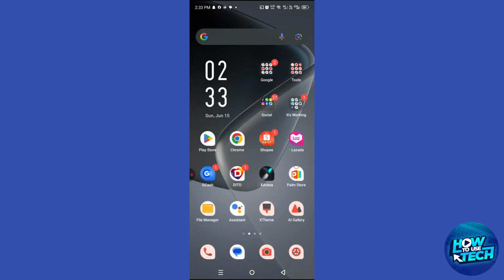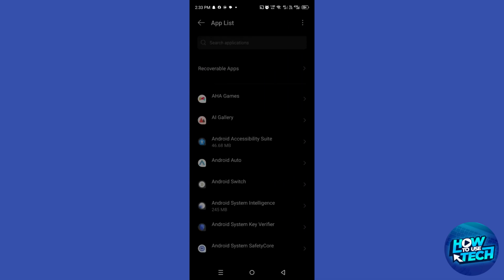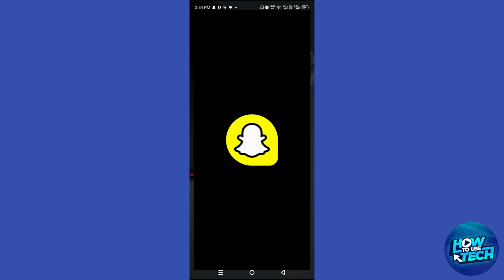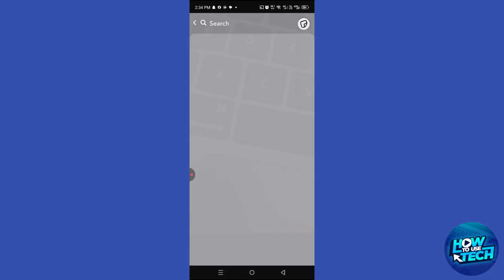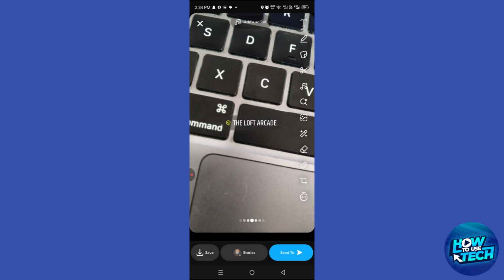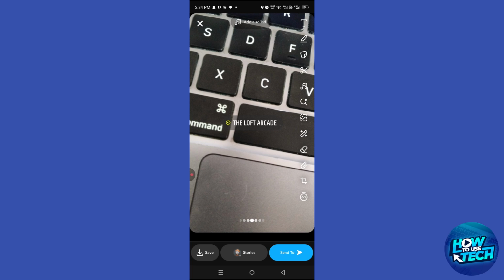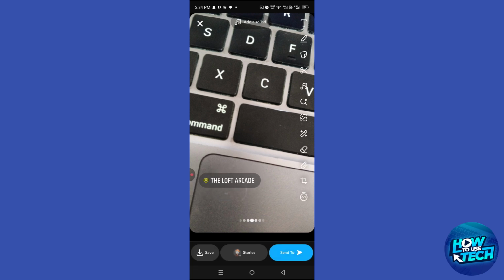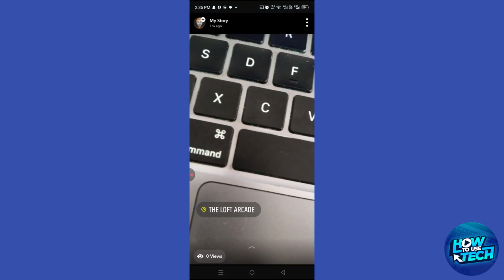How To Add Location In Snapchat 2025